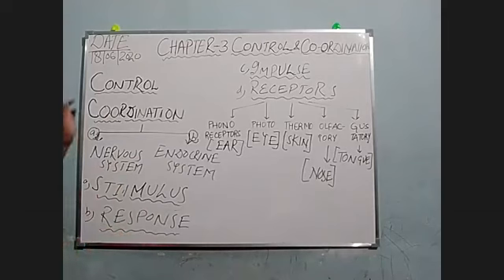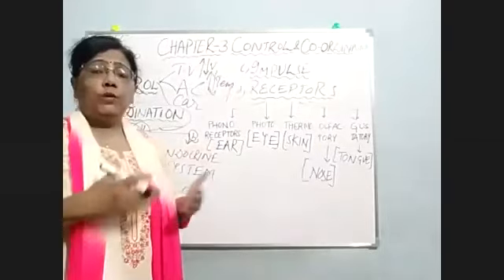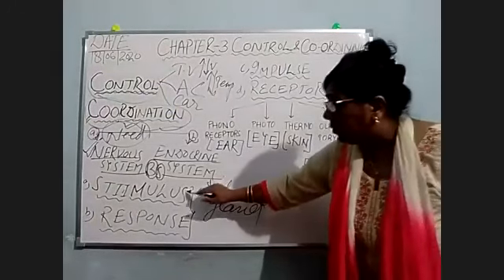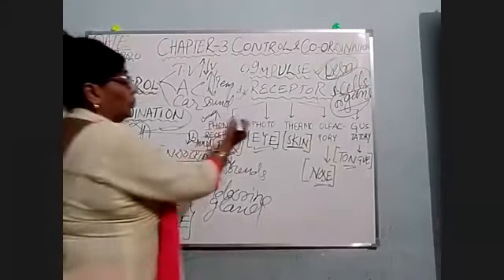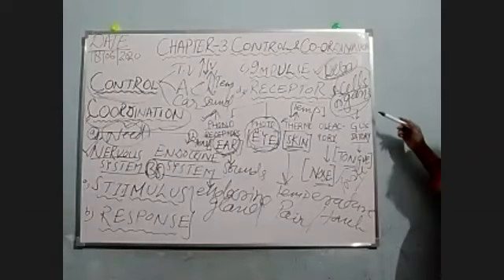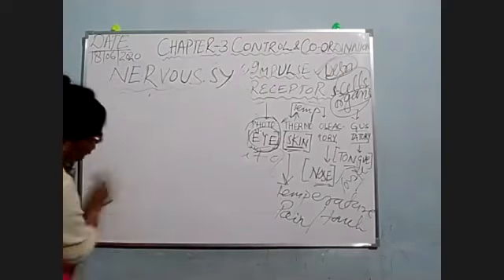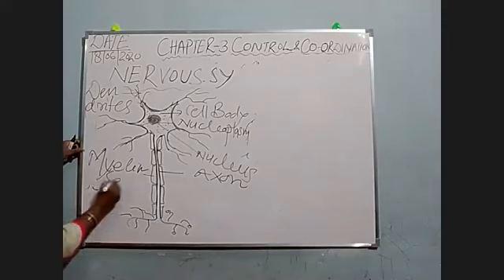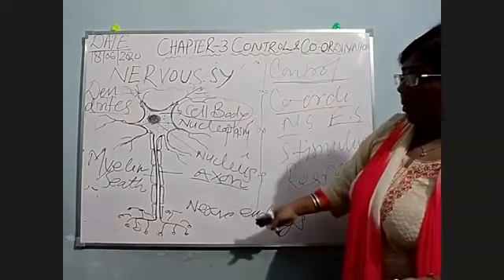LESSON 3, CLASS -X control and coordination